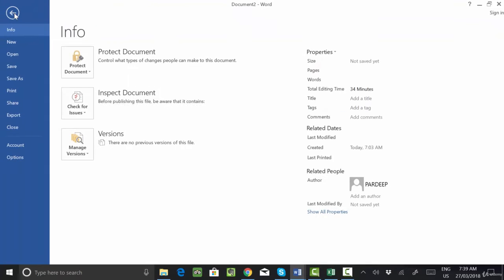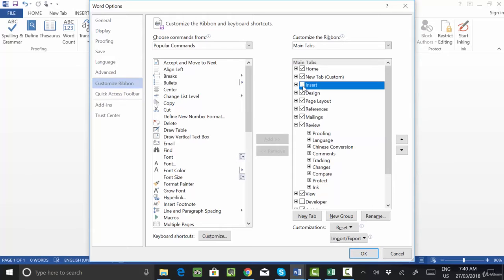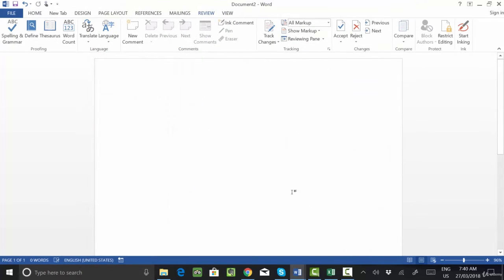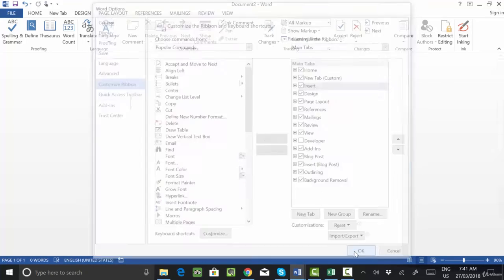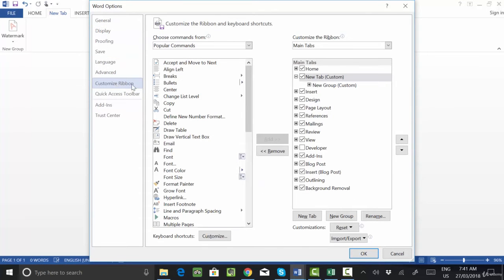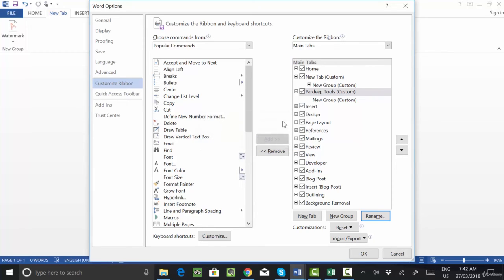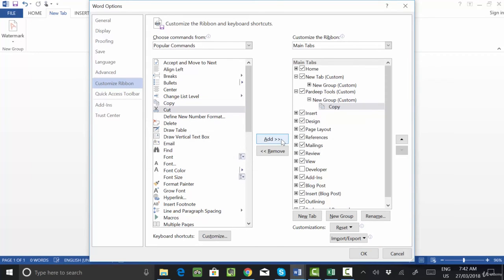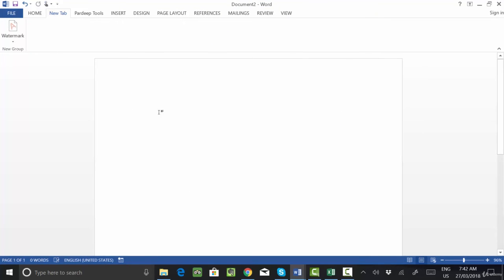How To Design Custom Toolbar in Ms Word | MICROSOFT WORD